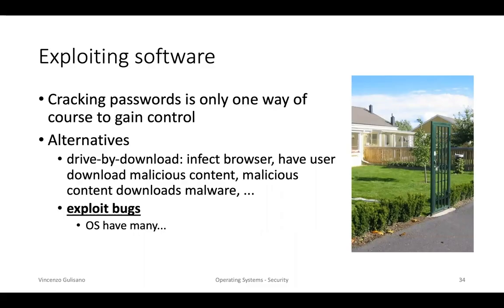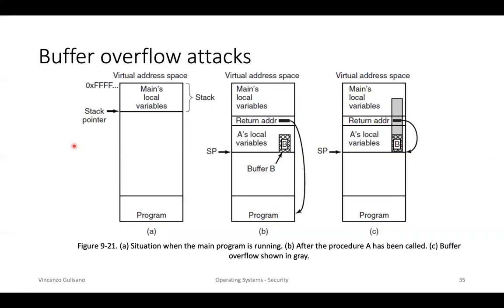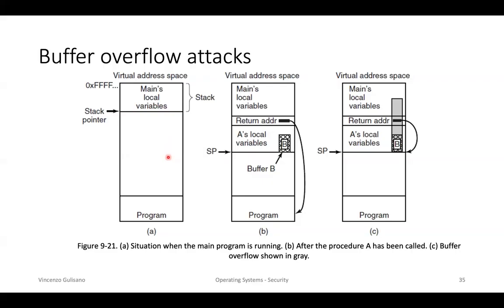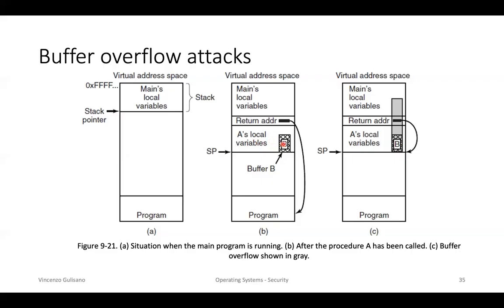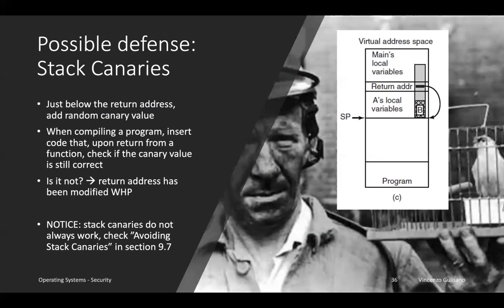Security - Part 06 - Buffer overflow attacks